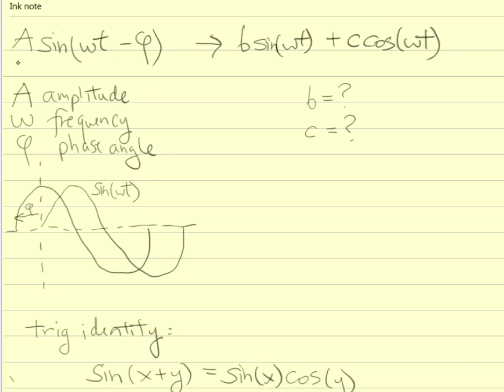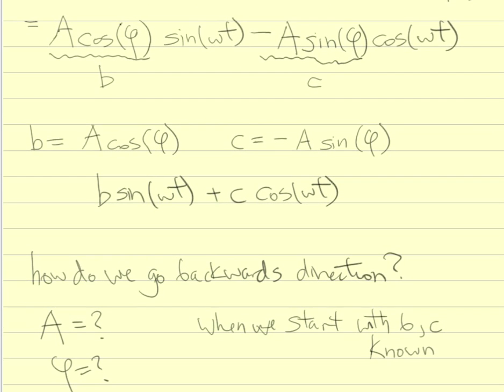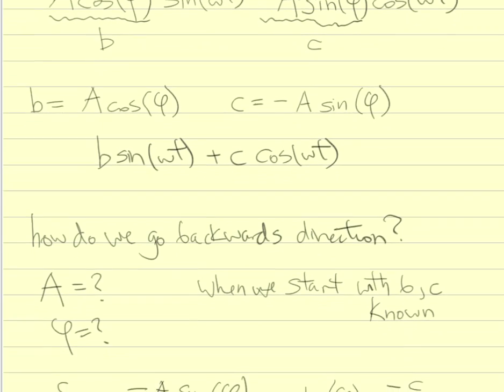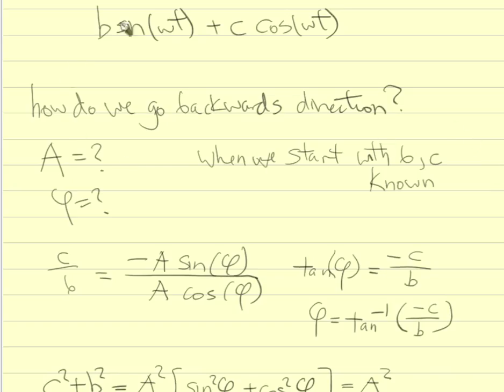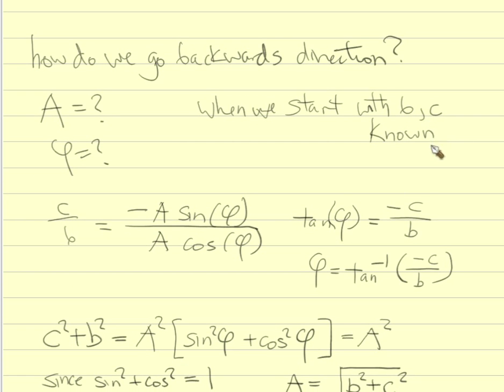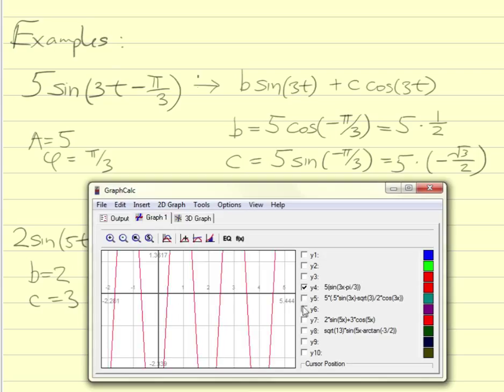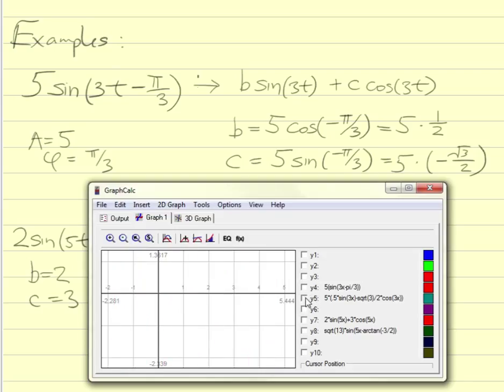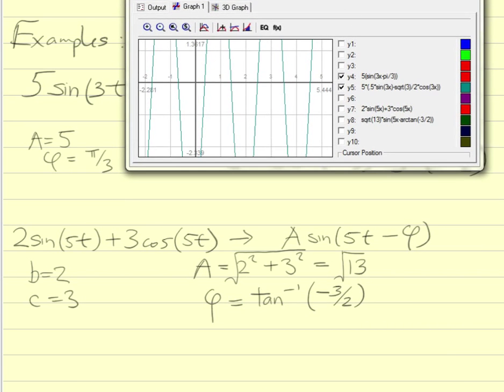Sine equivalent form to sum of Sine and Cosine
A Sin(wt - phi) = b sin(wt) + c (cos wt)

Leave comments for corrections or additional info. Thanks.